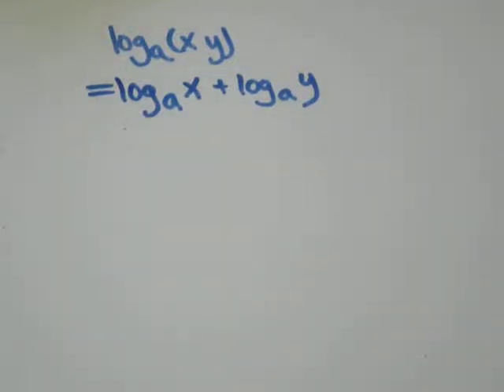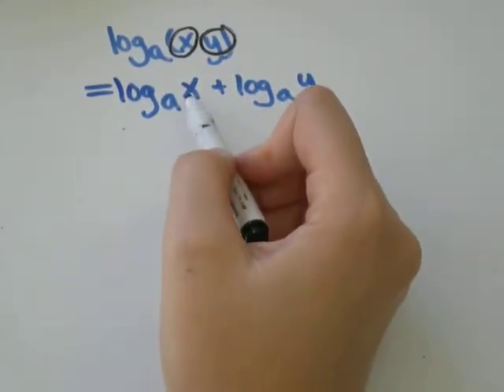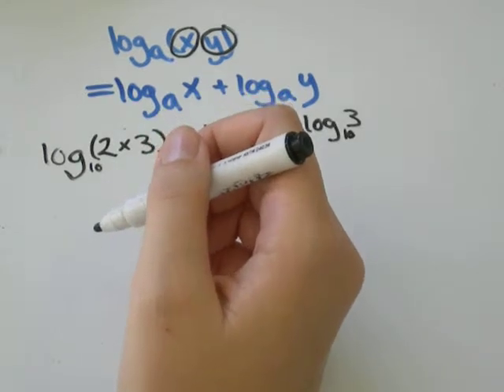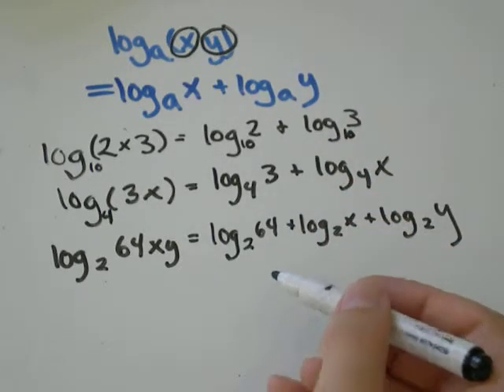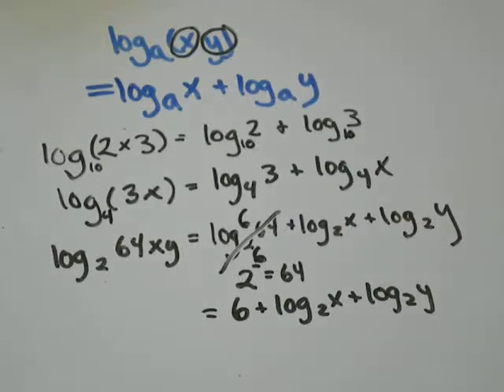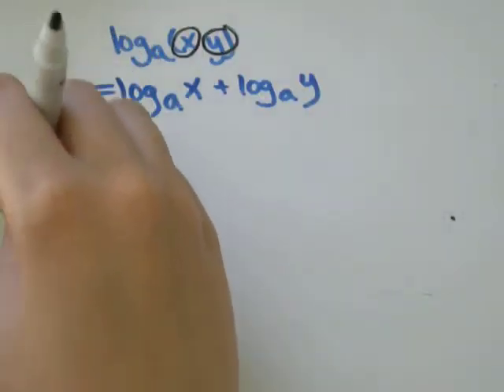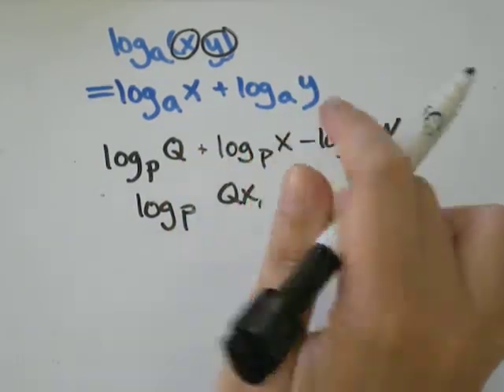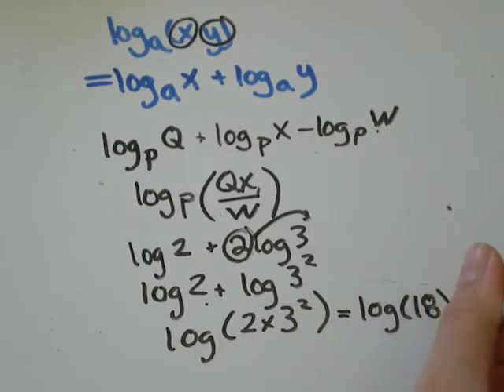Product Rule of Logarithms loga(xy) Log Laws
Product Rule of Logarithms loga(xy) Product Rule of Logarithms loga(xy) Product Rule of Logarithms loga(xy) Product Rule of Logarithms loga(xy) Product Rule of Logarithms loga(xy) Product Rule of Logarithms loga(xy)